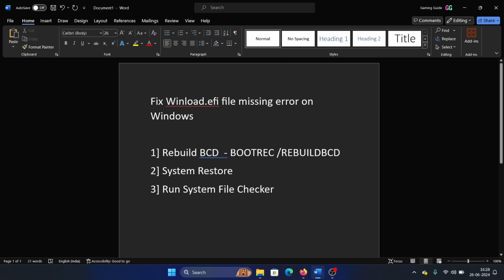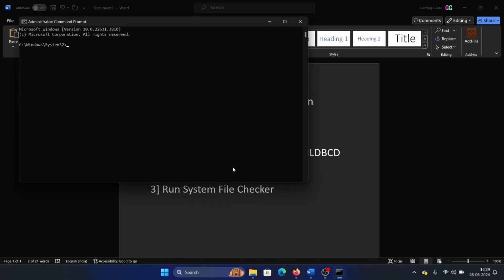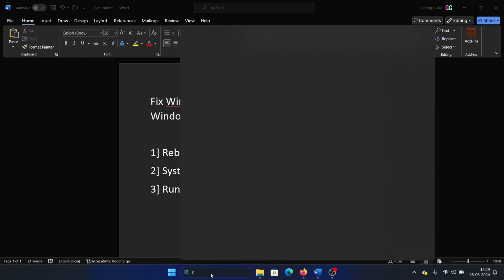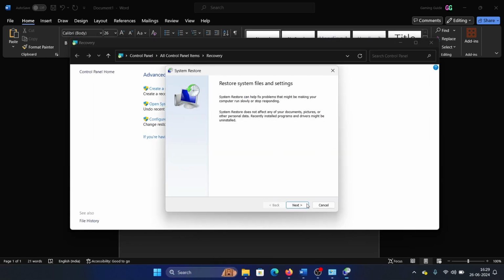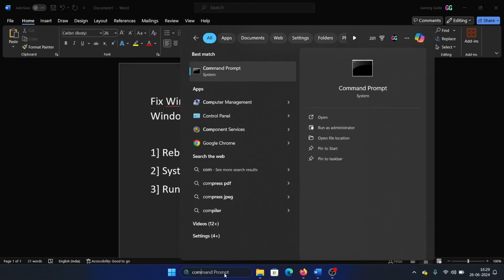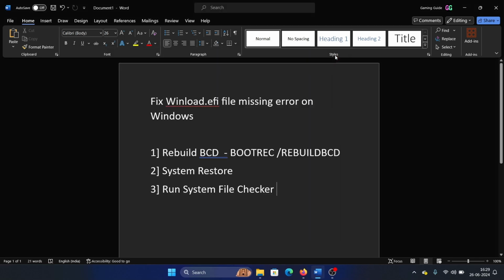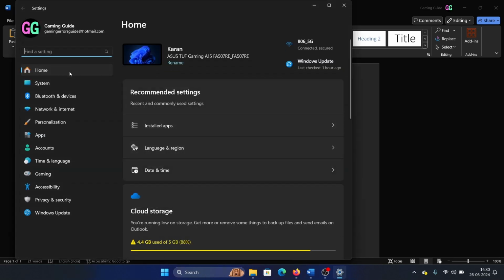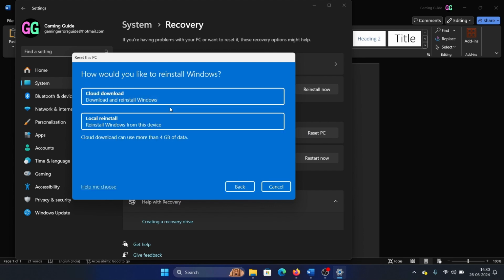How to Fix Winload.efi File Missing Error on Windows 11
Video Title: How to Fix Winload.efi File Missing Error on Windows 11

If you wish to Fix Winload efi file missing error on Windows then please watch this video.